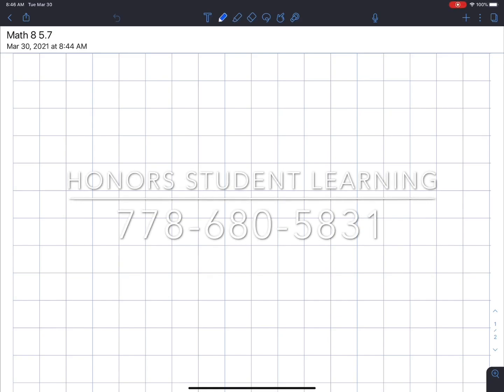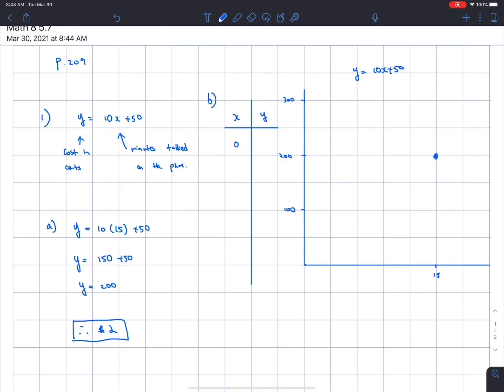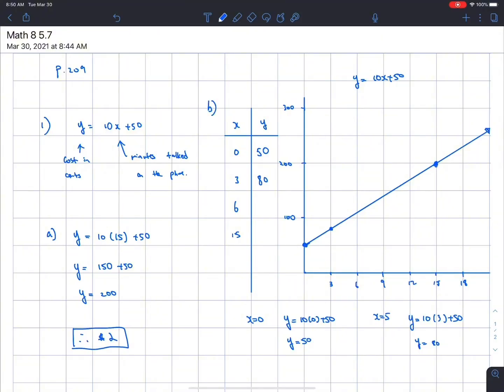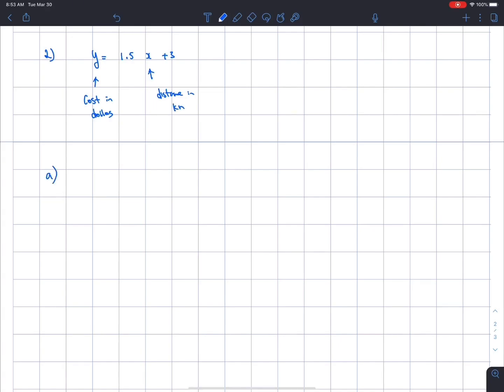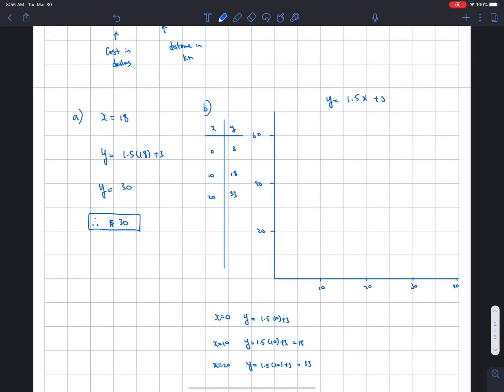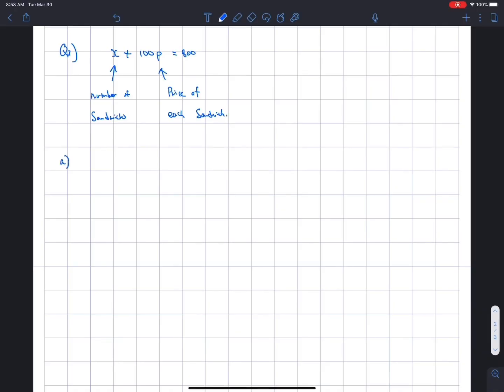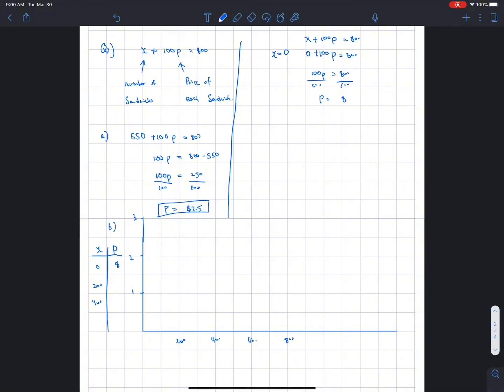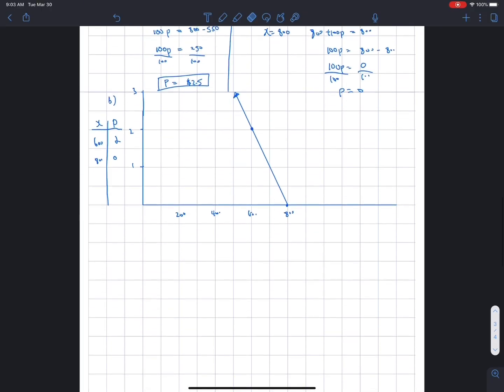math 8 5.7 question 1 to 3